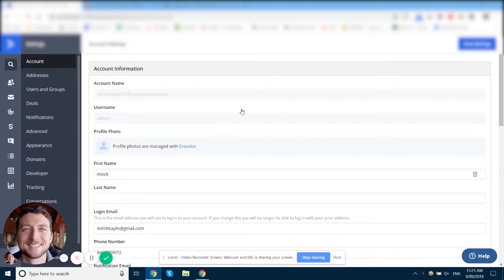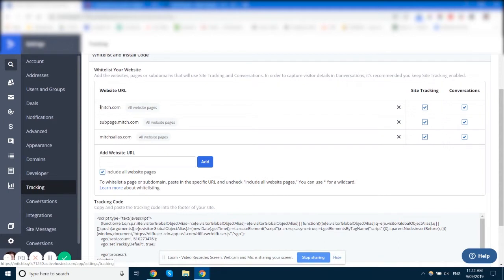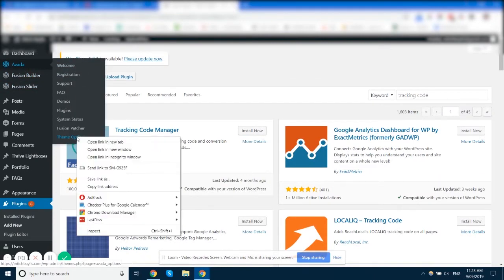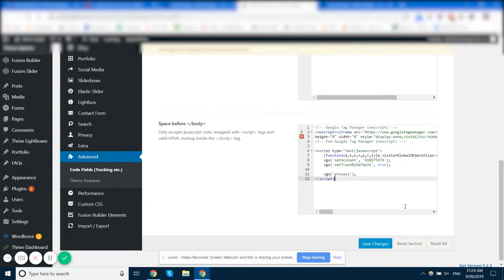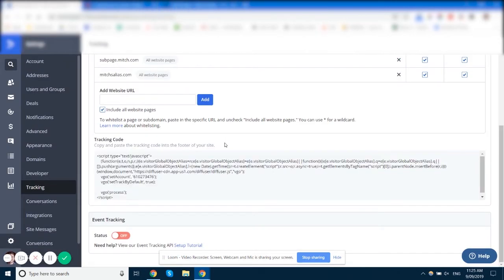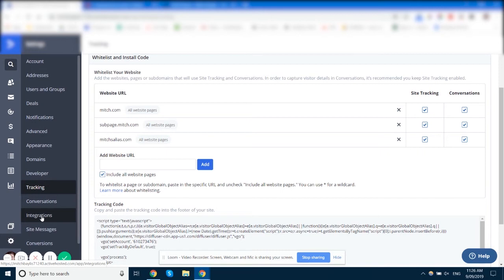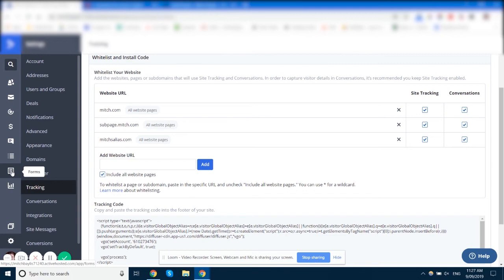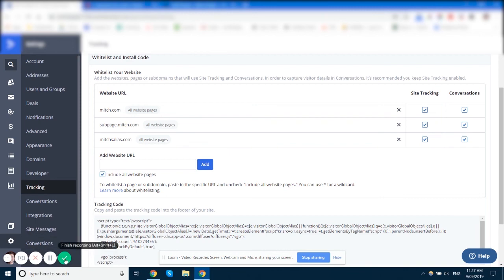Unlocking Powerful Insights: Step-by-Step Guide to Setting Up Website Tracking in ActiveCampaign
If you're looking to take your marketing and sales automation to the next level, you need to start tracking your website visitors.

In this video, we'll show you how to set up website tracking in ActiveCampaign so you can get valuable insights into your visitors' behavior and tailor your messaging accordingly.

With website tracking, you can see which pages your visitors are viewing, how long they're staying on your site, and which links they're clicking on.

This data can help you create targeted email campaigns, trigger automations, and even send personalized messages based on specific behaviors.

We'll start by explaining what website tracking is and why it's important.

Then, we'll walk you through the process of setting up website tracking in ActiveCampaign using the tracking code and event tracking.

We'll also cover best practices for using website tracking to drive conversions and increase engagement.

Whether you're a marketer, salesperson, or business owner, this video is perfect for anyone who wants to harness the power of website tracking to improve their marketing and sales results.

So, join us and learn how to set up website tracking in ActiveCampaign today!

Get automated, and get unstuck today with a free intro call with Mitch, to find out more!

For more email marketing and business automation tips and tricks

00:00 Setting Up ActiveCampaign Website Tracking
00:10 Log-In Account In ActiveCampaign
01:19 Using Tracking Code In ActiveCampaign
01:49 Adding Up User Theme In ActiveCampaign
03:38 Special Note On Tracking ActiveCampaign
04:21 Data Integration In ActiveCampaign
05:13 Setting-Up Internal Forms
06:25 Overview On Setting Up Website Tracking
06:55 Scheduling Free Call For Business Automation